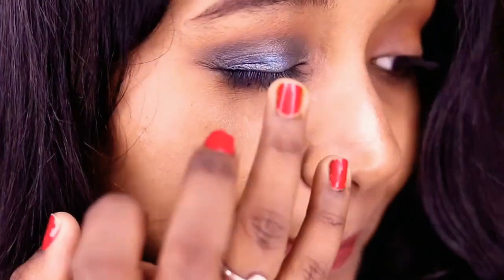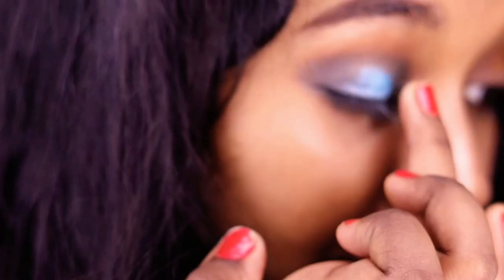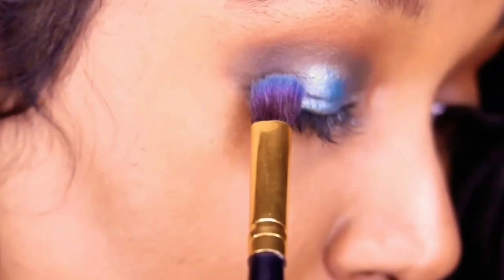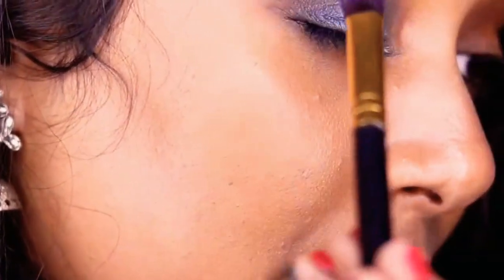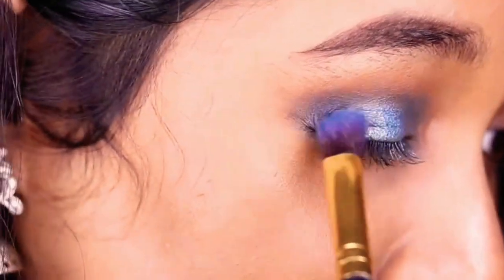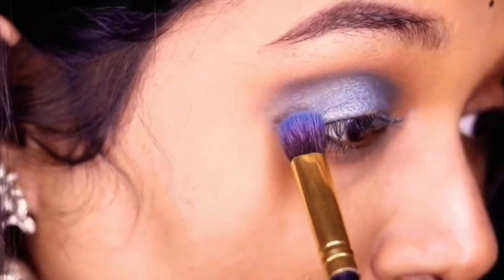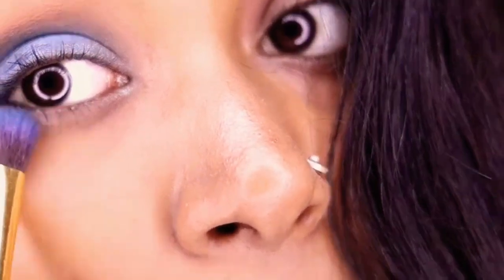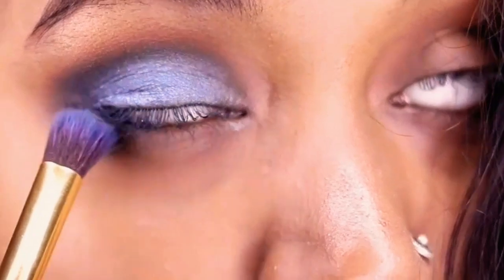Easy Beginners Blue eye Makeup Tutorial using one Matte and one shimmer|| How to apply Eyeshadow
Here is a Eyeshadow Tutorial for you guys.
Just check that out and try ❤💓❤

So here we gooooo...

I do not claim all the products which I show in my video will suit you properly or work on you the way worked on me.

 Do not forget to patch test before using any products.

Do not use any of the contents solely own by BEAUTY OBSESSED without permission.

Love love
Xoxo